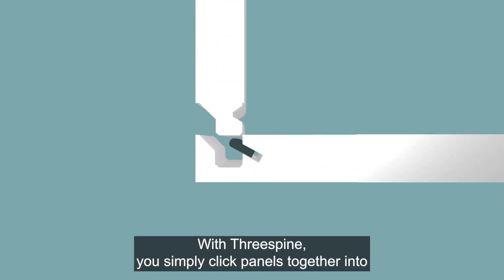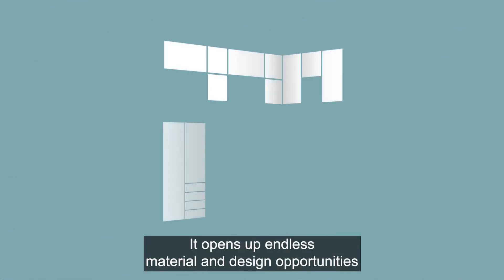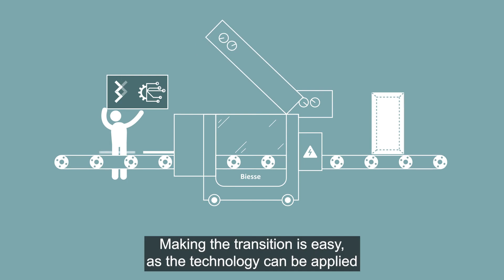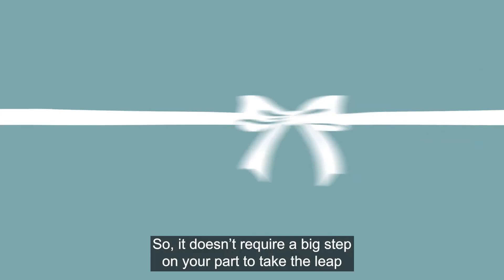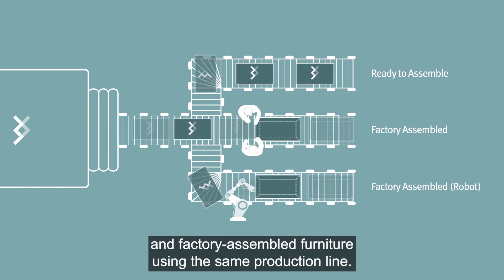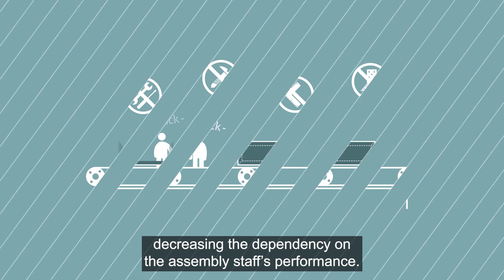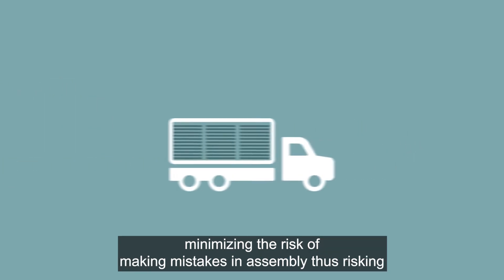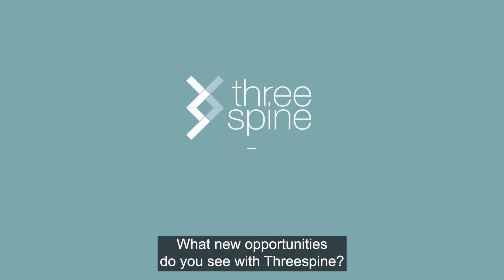Threespine Future proofing – Click Furniture Technology